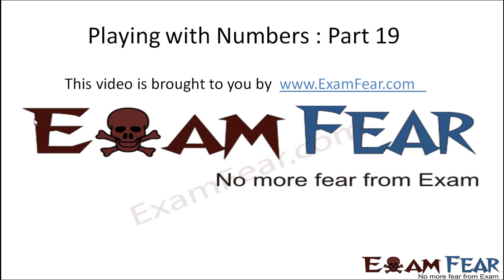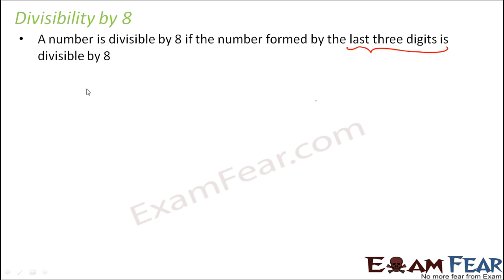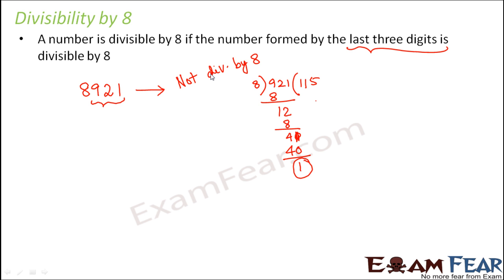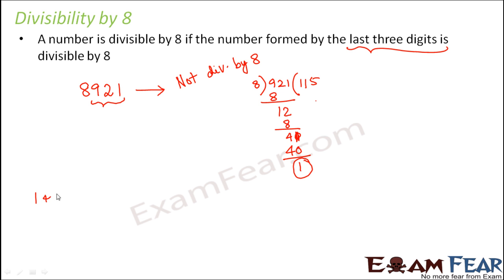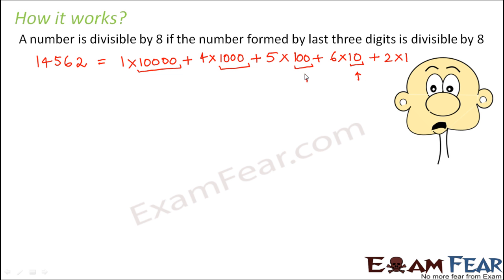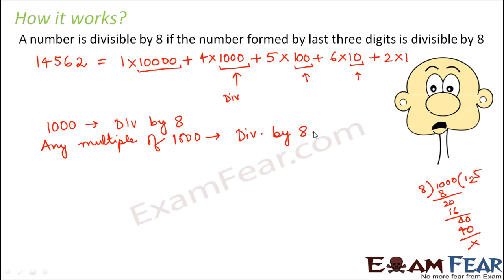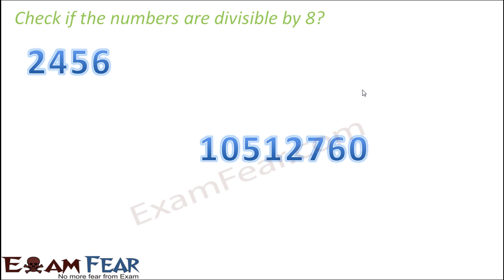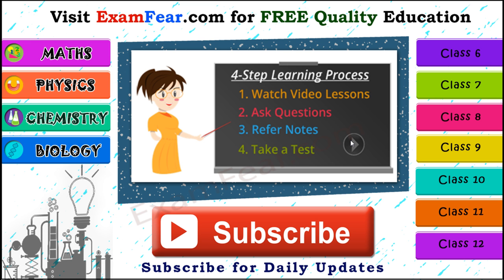Maths Playing With Numbers part 19 (Divisibility by 8) CBSE Class 6 Mathematics VI